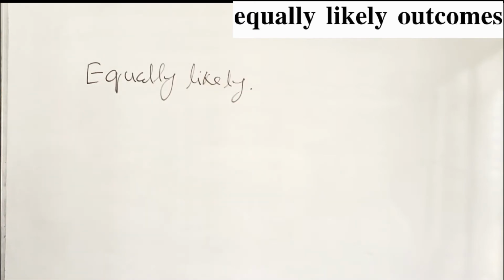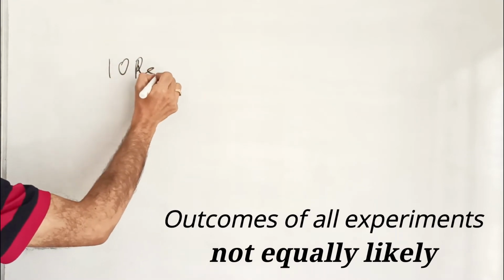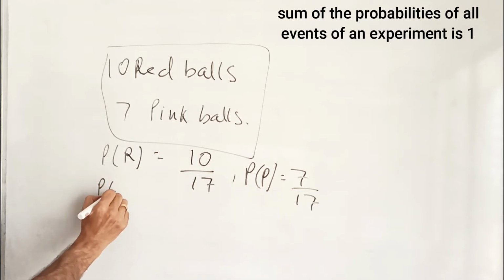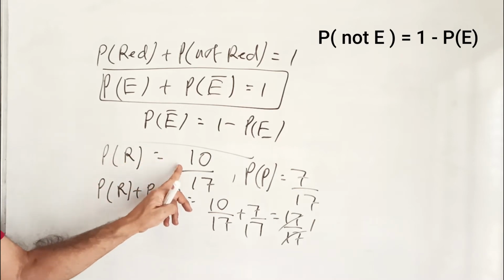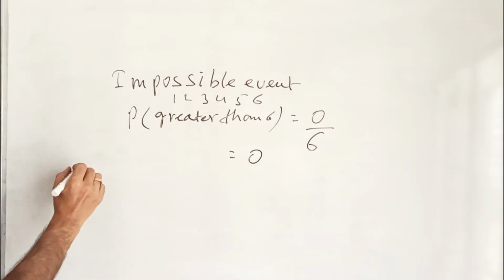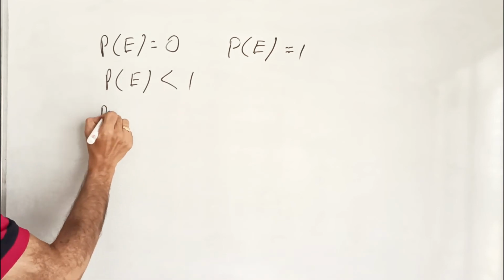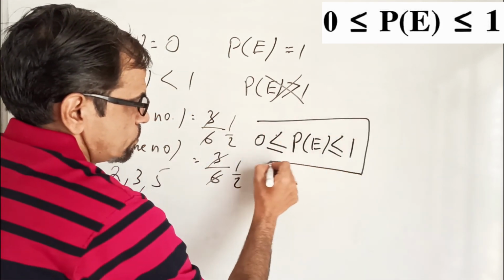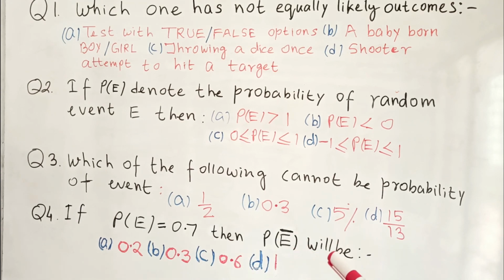Probability class 10 basic concepts |probability class 10 ncert basics